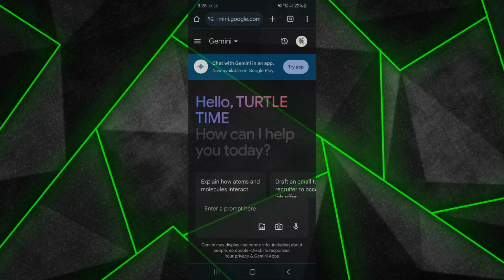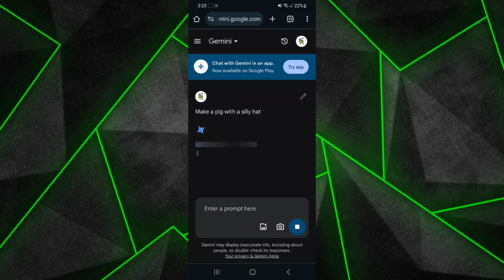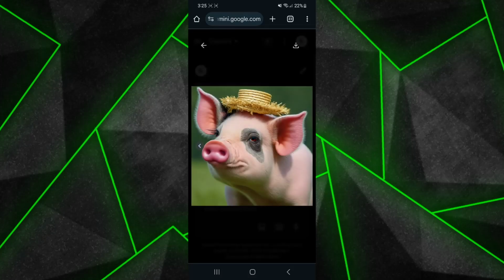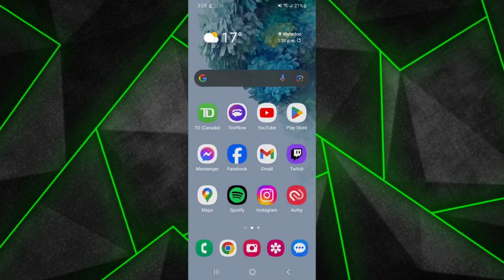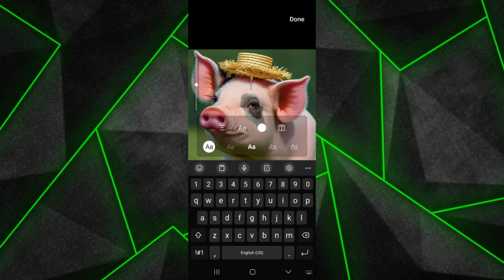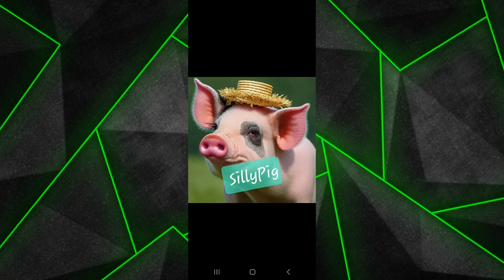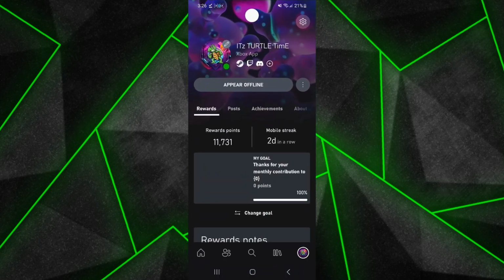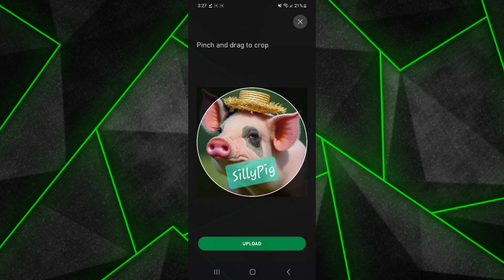How to Easily Make and Use a Custom Xbox Profile Picture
In this video, I'll guide you through creating a custom Xbox profile picture using AI photo generation tools. We'll start by generating a unique image with AI, then edit it using your phone's built-in gallery. Finally, I'll show you how to set it as your Xbox profile picture. Whether you want to stand out with a personalized avatar or just need a fresh look, this step-by-step guide has you covered. Perfect for gamers looking to customize their Xbox experience!